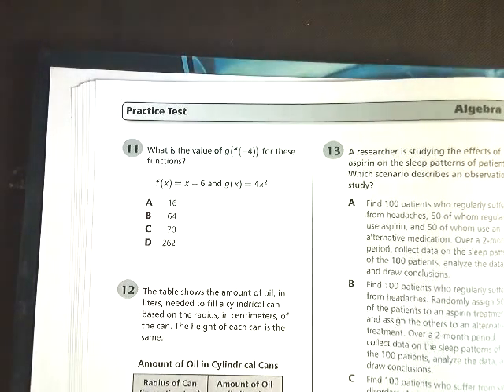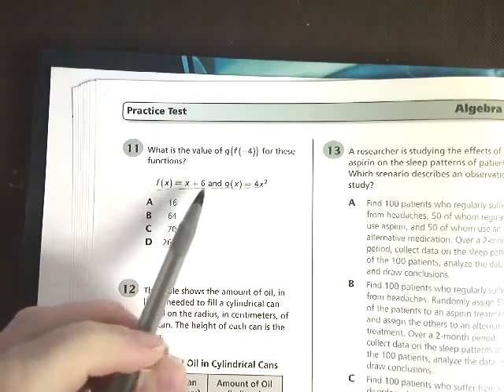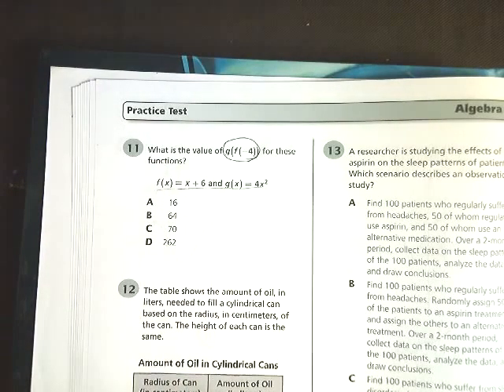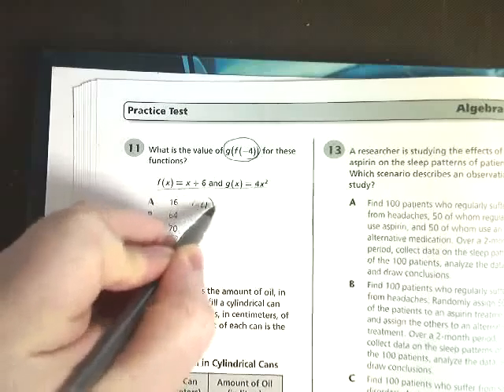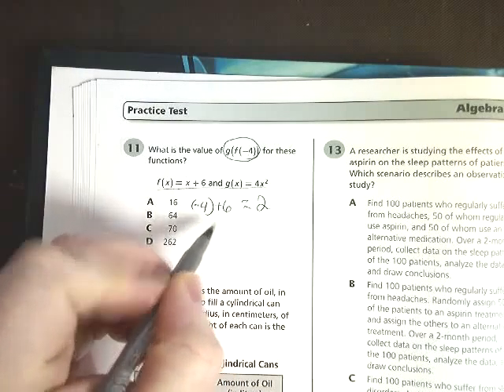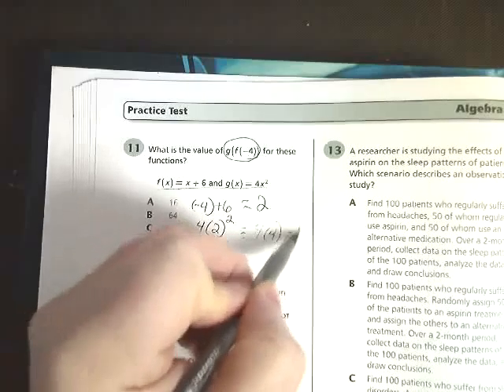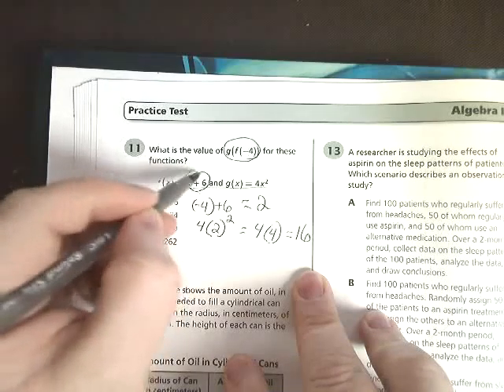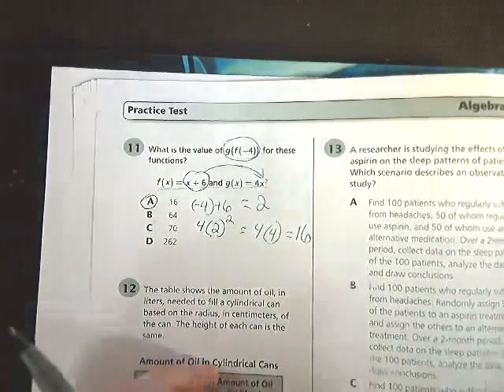***Question 11 - Tennessee Algebra 2 EOC Practice Test